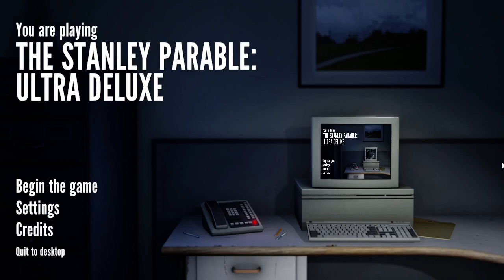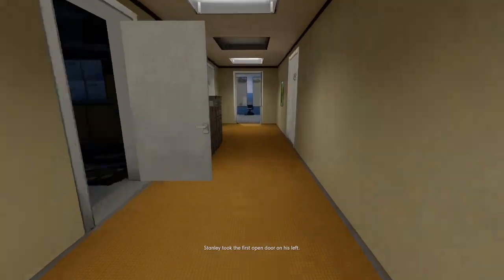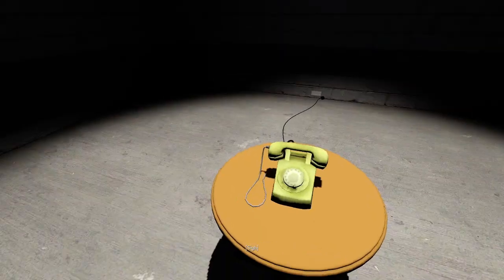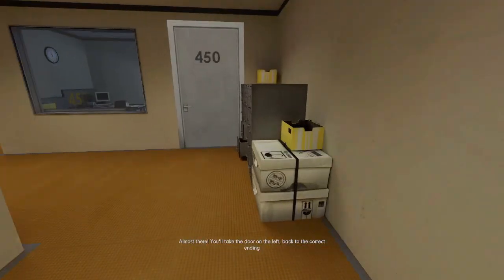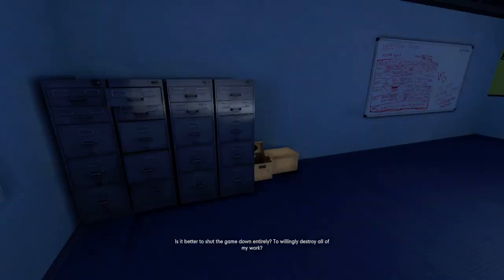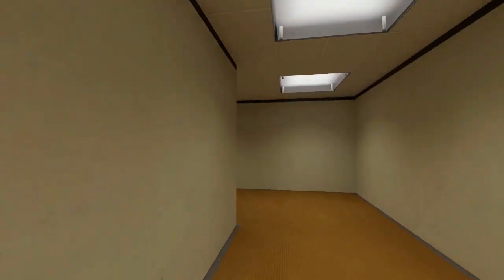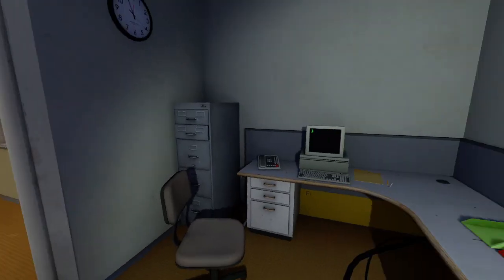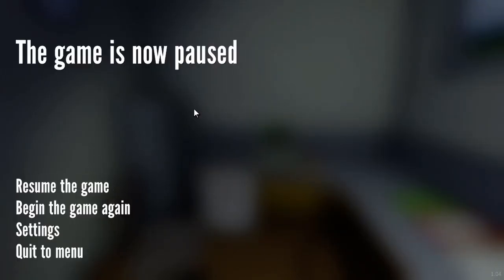The Stanley Parable: Ultra Deluxe - Part 2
ABOSS-44A:  @FaizPlays
untaken boi:  @Untakenboi_Clix

If this video gets 1,000,000 likes we'll do something else.

Gaming Stuff. Yes My IGN is GotTheGamerSkills

You can also see me playing with my friends in some Fortnite Videos
Family-Friendly Channel